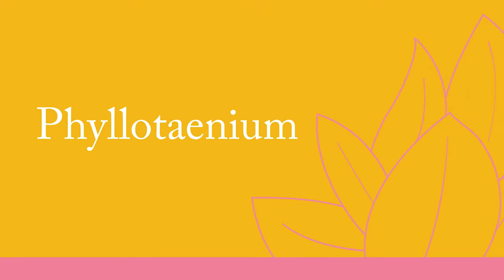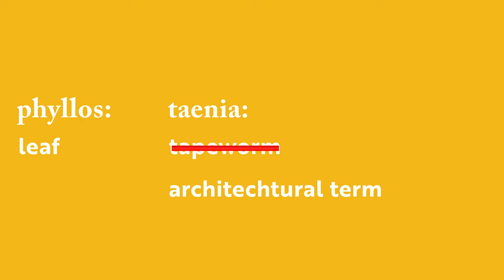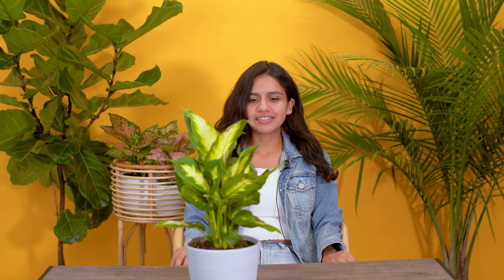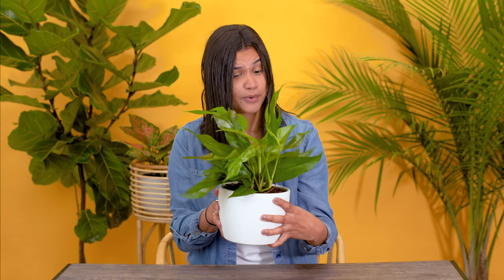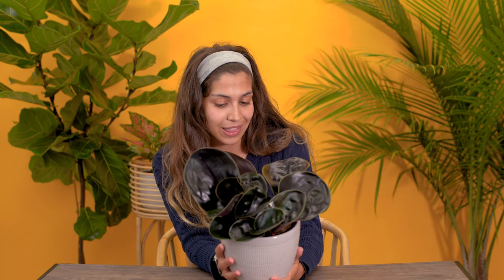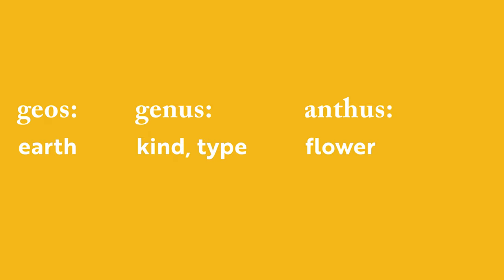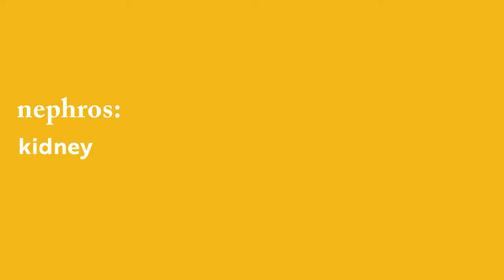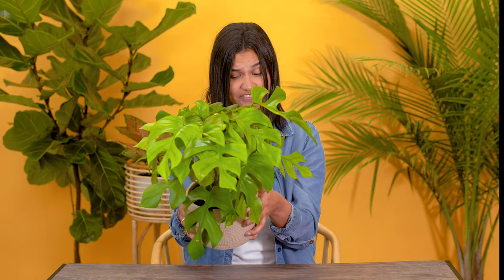PLatin --- Exploring and Pronouncing the Botanical Names of Our Favorite Houseplants | Costa Farms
Houseplants' Latin (botanical) names can be a mouthful. We brought in one of our experts -- a linguist and former Latin teacher -- to help some of our non-Horticulturist friends walk make sense of these names.

In this video, we cover:
Phyllotaenium (aka Caladium lindenii, aka Xanthosoma lindenii)
Dieffenbachia
Epipremnum pinnatum Baltic Blue (commonly called Pothos...in the way that any plant in the Genus Epipremnum may be referred to as Pothos. We know there are a lot of folks who only consider Pothos plants to be varieties of the species Epipremnum aureum, but that's a topic for another video!)
Geogenanthus ciliatus (see why we've nicknamed it Geo?)
Nephrolepis cordifolia (commonly called Lemon Button Fern)
Rhaphidophora tetrasperma (also called Mini Monstera, despite the fact that it's not botanically a type of Monstera)

Watch to see if you say them the same way a professional linguist does! And let us know what botanical names you find hardest to spell and say in the comments.